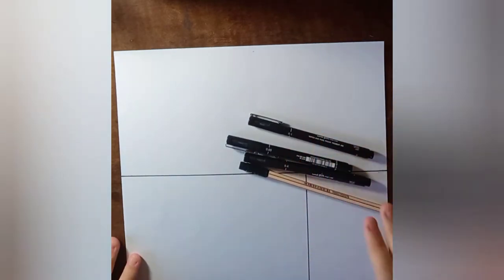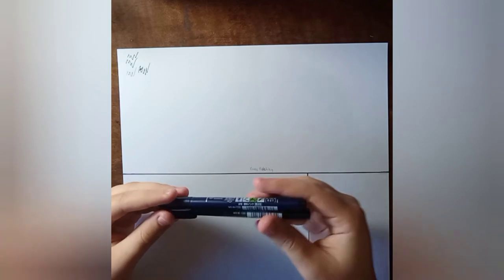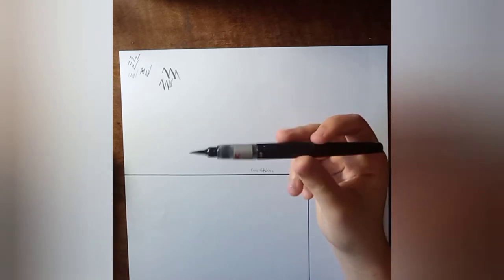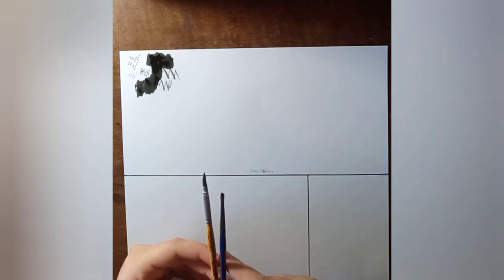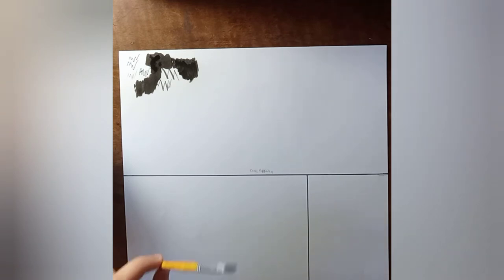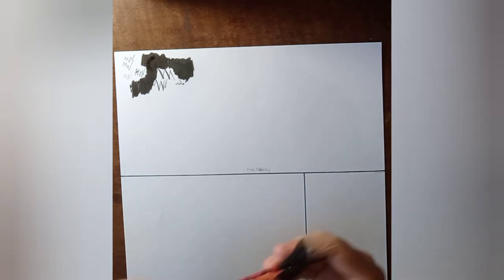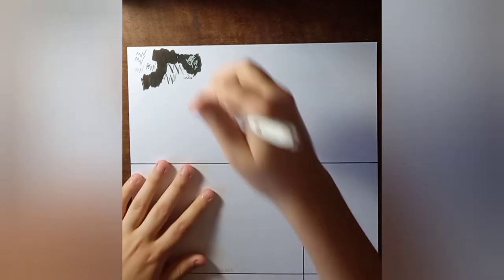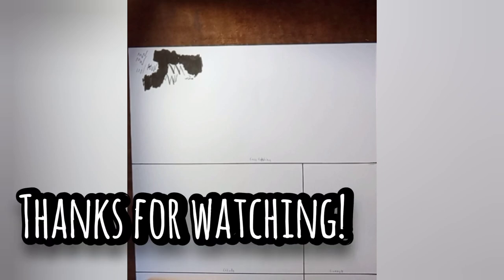What you need to ink comics!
After a couple requests to do an inking tutorial, I finally made it! It's going to be a 3-part series, and the first part is the materials you'll need. Hope you guys enjoy it, and I can't wait to post the other parts! Have a great week! And please check the other parts when they come out! And below are the links to buy the materials I use:

Uni Pin fineliners
Uni Posca PC-3M
Uni Ball White
Tombow Brush Pens

Now, keep in mind that I haven't used these Amazon links, so you should do your own research for the best prices and sets. But these are a good reference point. I also am not sponsored or anything, so feel free to take your own decision.

Edited using Youcut.